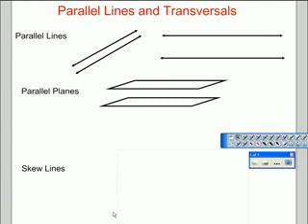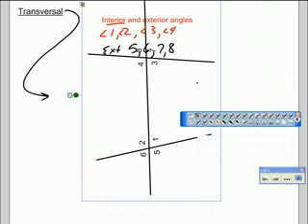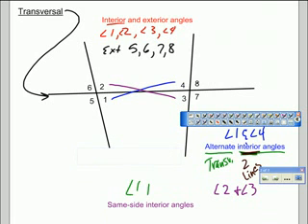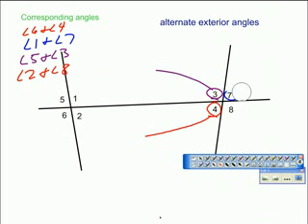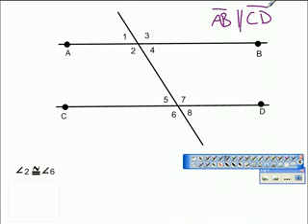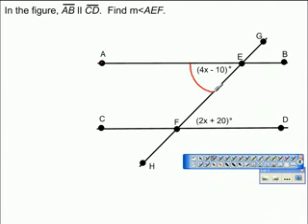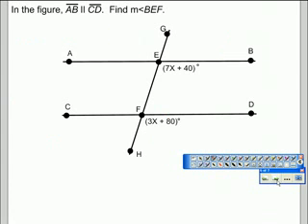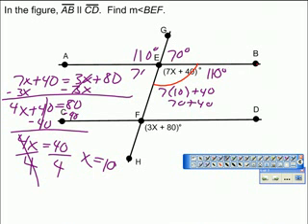53 Parallel Lines amp Transversals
Identify the congruent angles formed when parallel lines are intersected by a transversal.